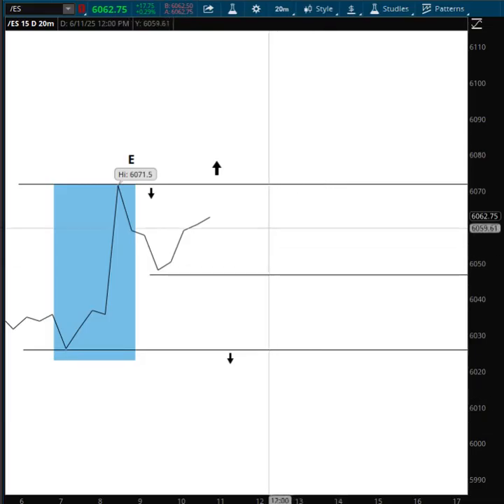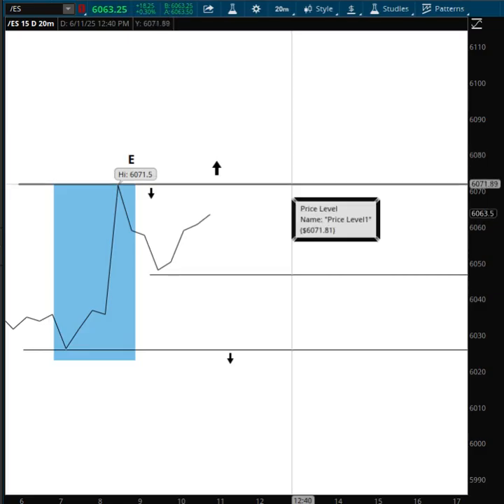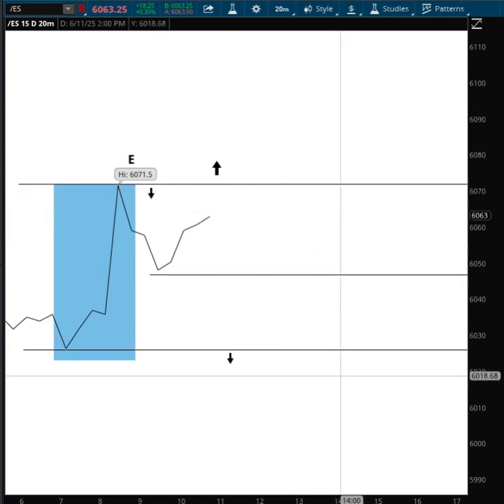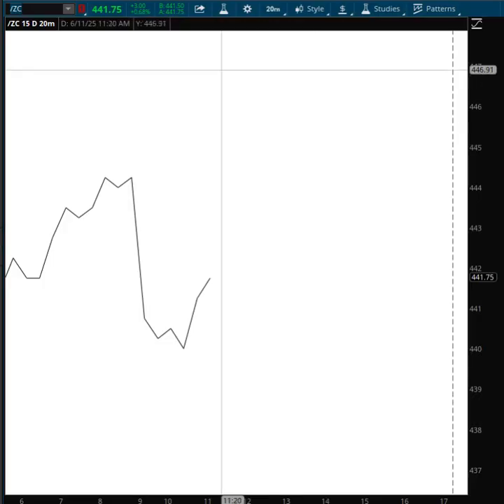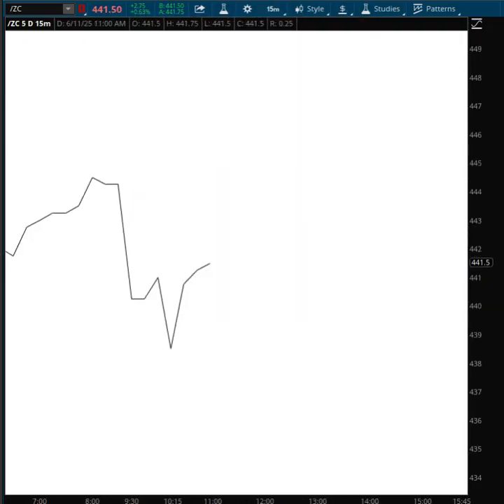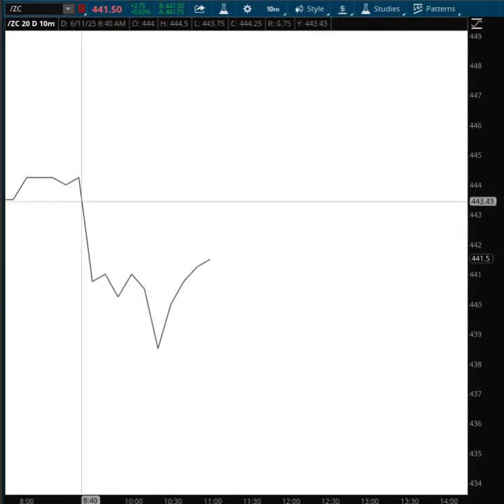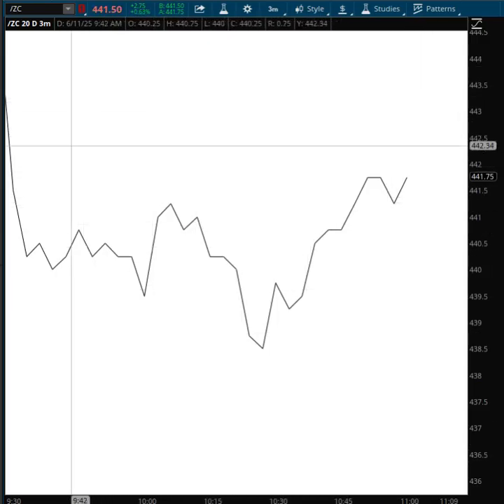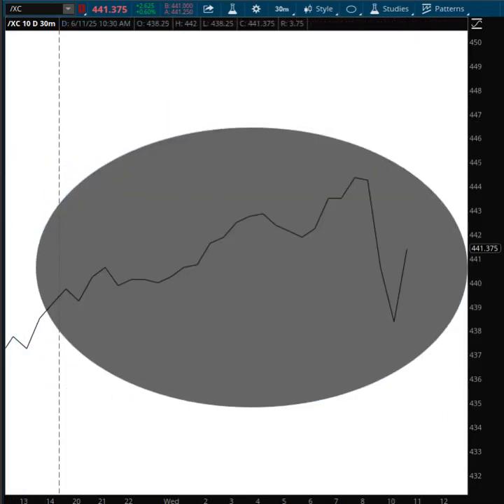11:02am How To: trading a simple fractal.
How To: trading a simple fractal.